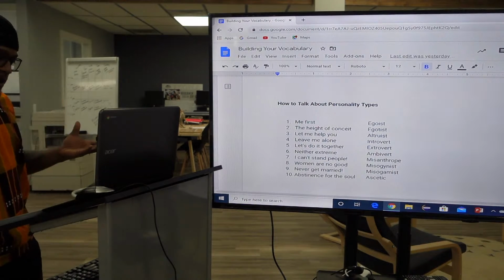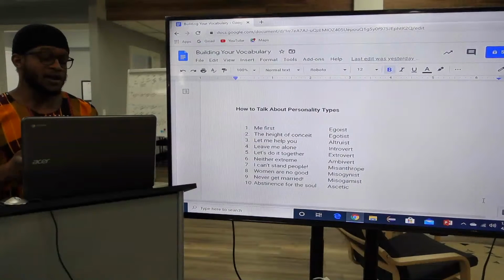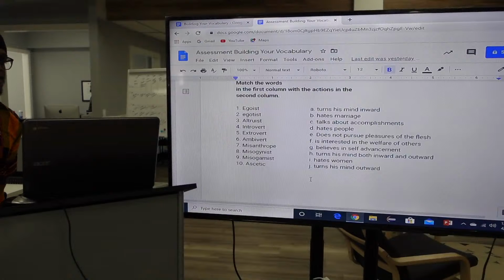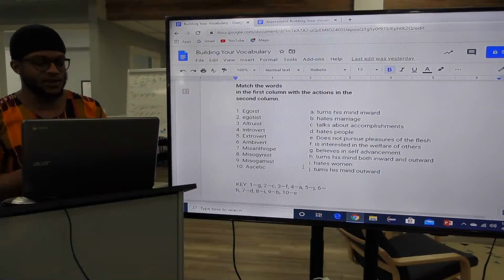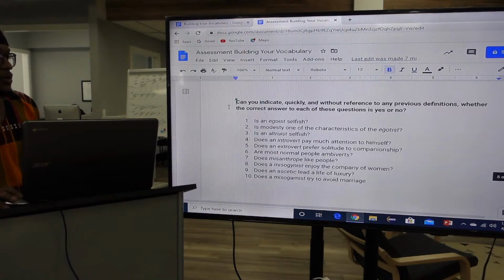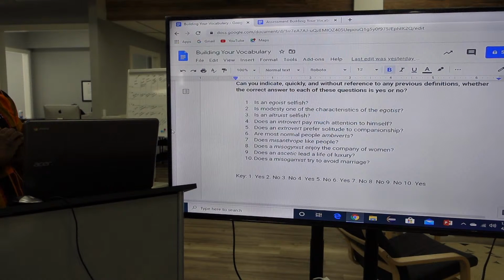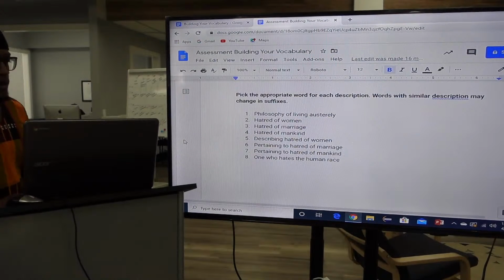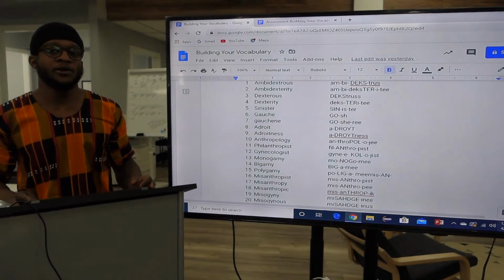How to discuss personality types